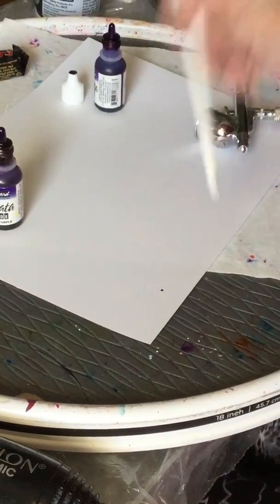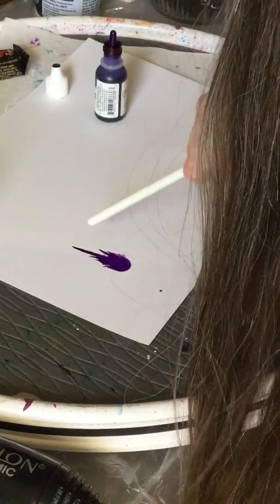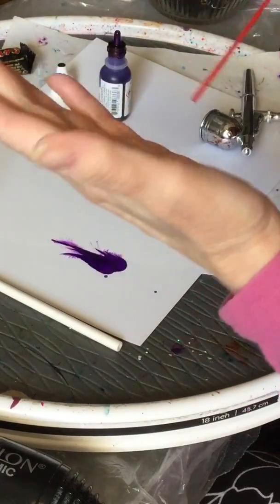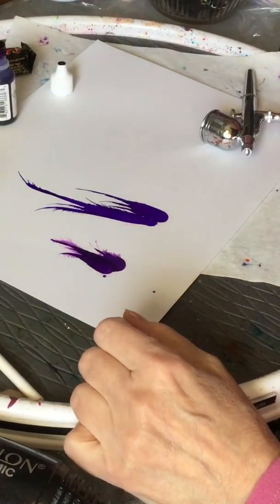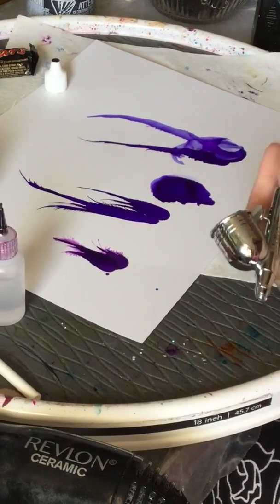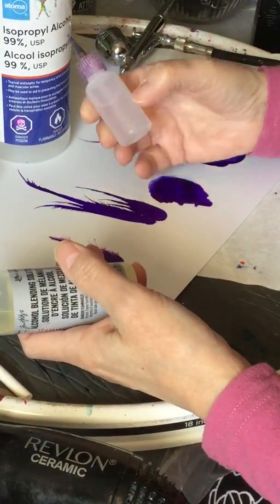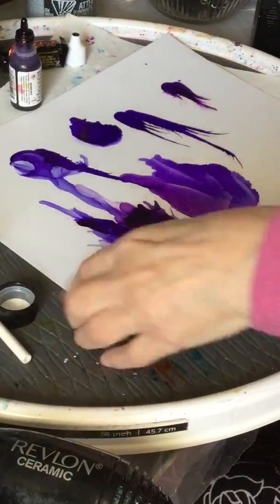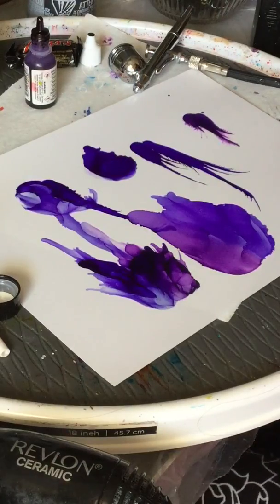(4) Comparison straw/canned air/hairdryer/airbrush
This short video compares the 4 methods to move air. I then compare 99% isopropyl alcohol to Ranger blending solution.  I apologize for being nearly completely out of frame. I have ordered what I hope will be a better holder for my phone. I also must stop talking with my hands.